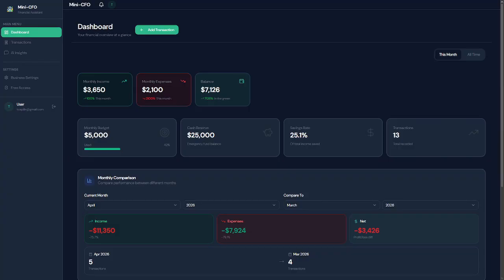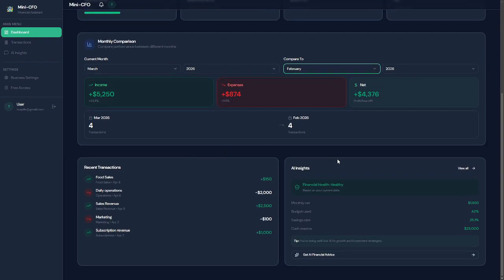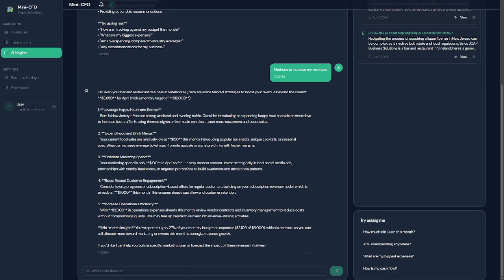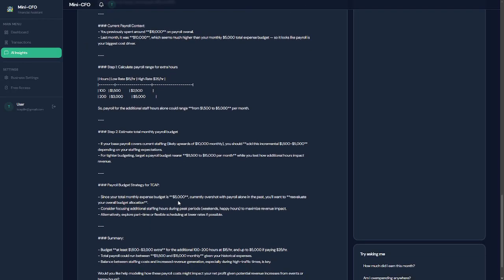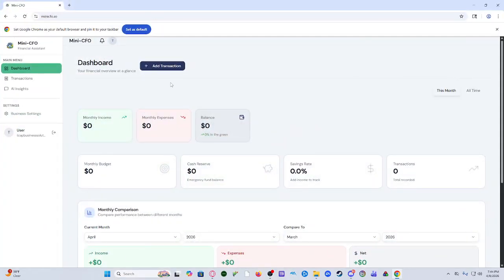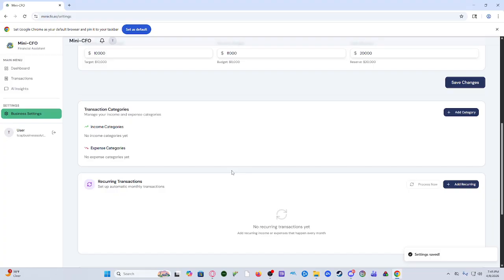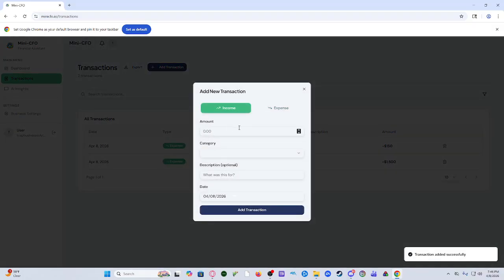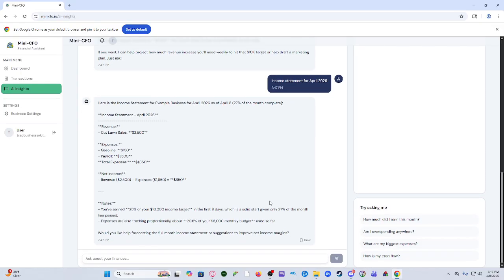MiniCFO.io Tech Demo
MiniCFO.io - Your AI-Powered financial assistant for small business